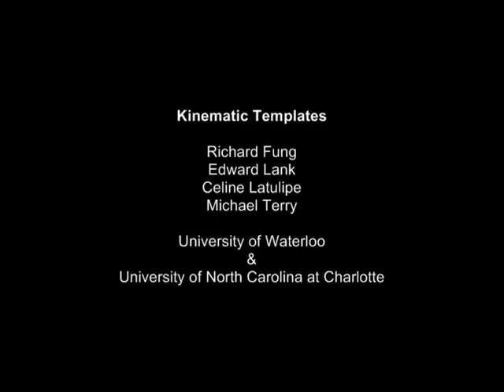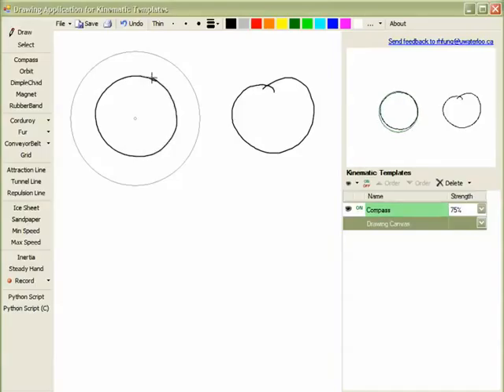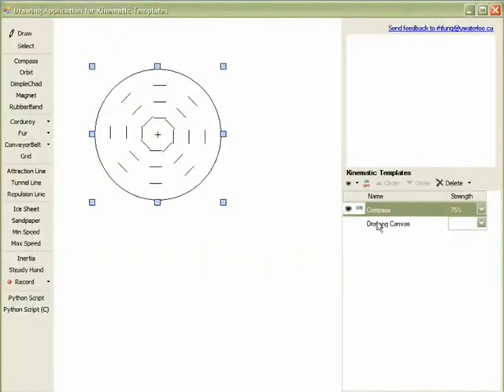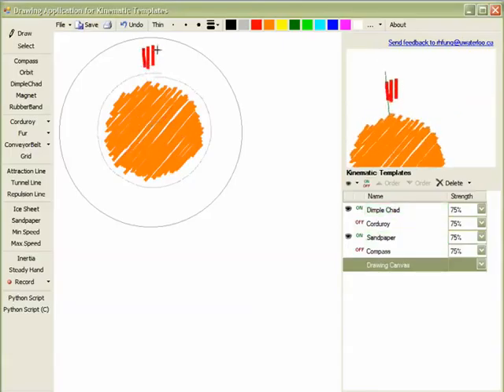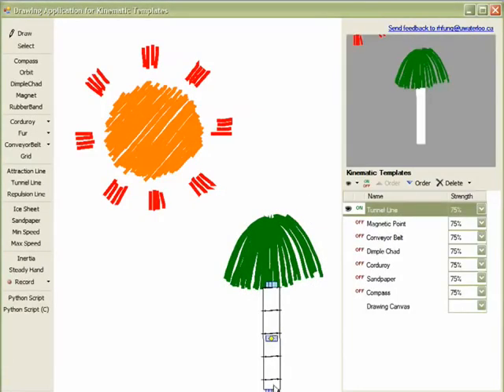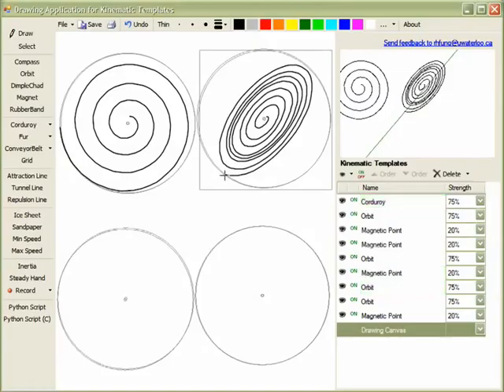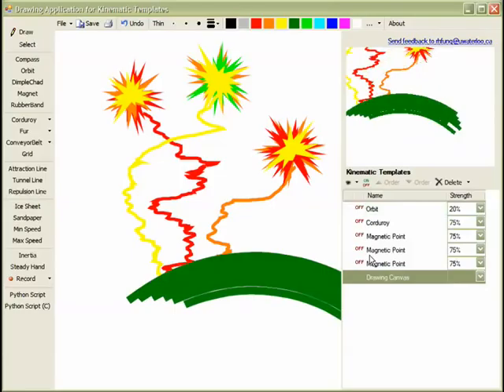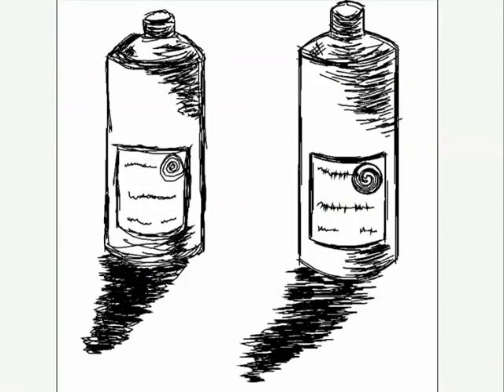Kinematic Templates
My Master's thesis project, Kinematic Templates, focuses on improving freehand input when drawing with a mouse or graphics tablet. Kinematic Templates are regions on a drawing canvas that alter the cursor's movement. For instance, one such region may specify that all strokes should be aligned horizontally. These cursor-influencing vector fields can be applied to specific areas of a drawing. They can be also layered and distorted to create new effects.